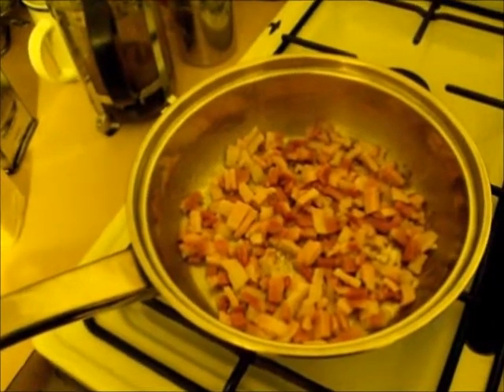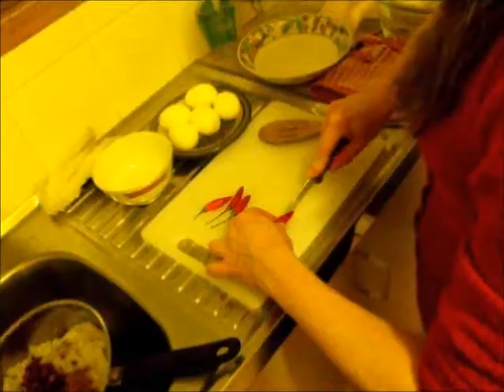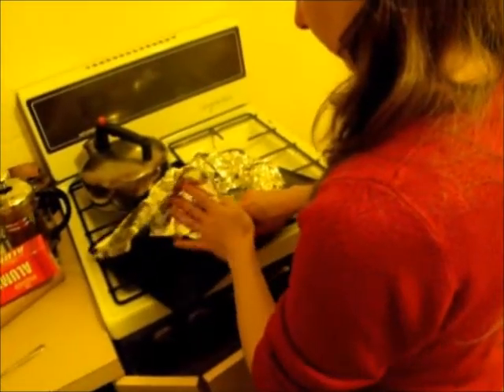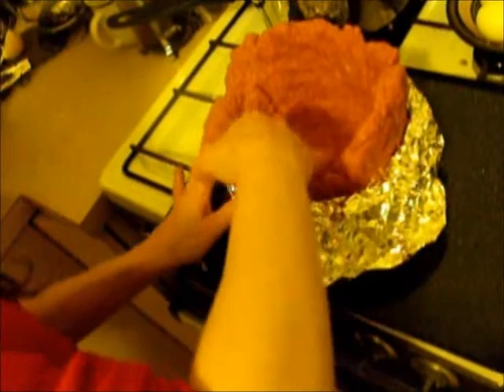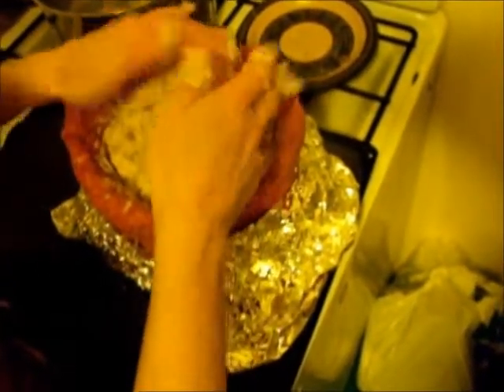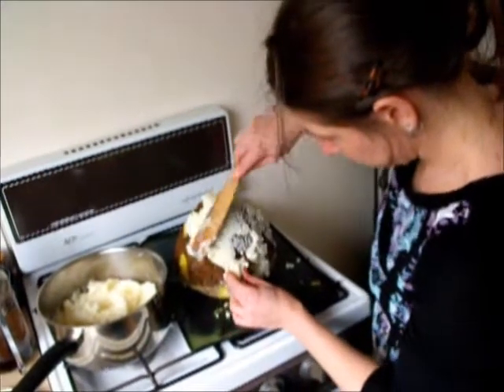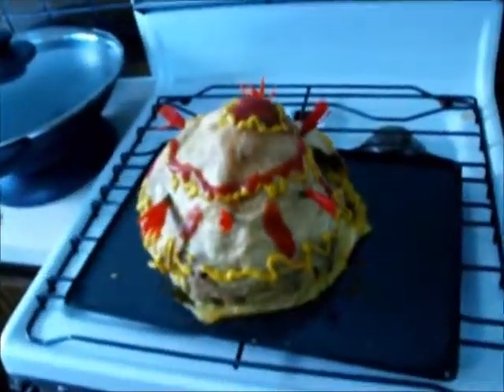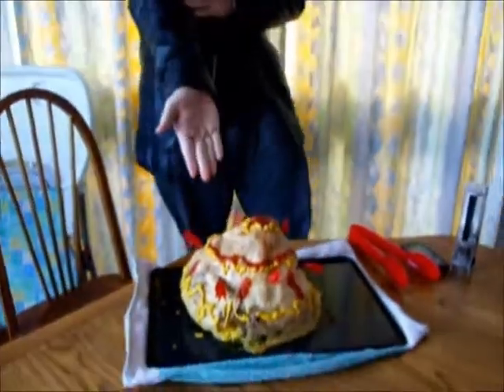The Meatster Egg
This is a little Epic Mealtime inspired experiment we did on Easter. It was actually a lot of fun to do.
The music is from Epic Mealtime's videos, in case anyone asks. I felt it would be suitable to use this as it fits in with the feel of what we were doing here.
For the record, I am by no means trying to be "better" than the guys at Epic Mealtime, or trying to steal their thunder in any other way, this was all for fun.
Also, just so you know, all comments are by approval only due to the enormous amount of trolling that goes on in YouTube. We want to keep things civil here.